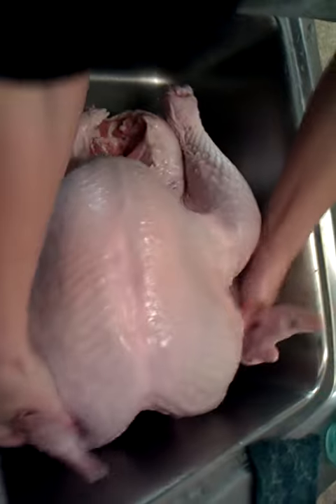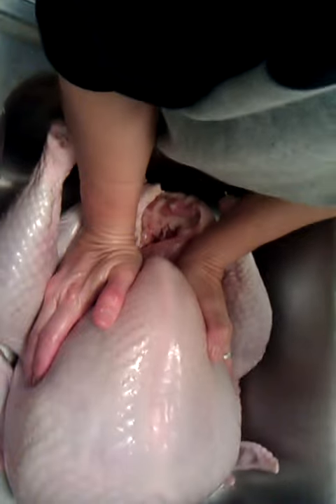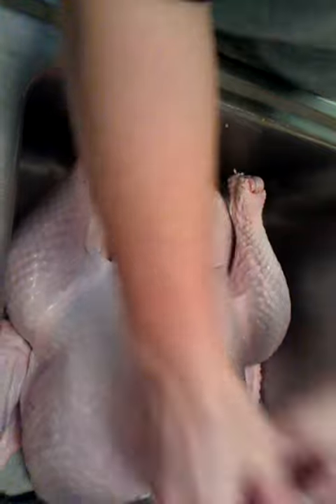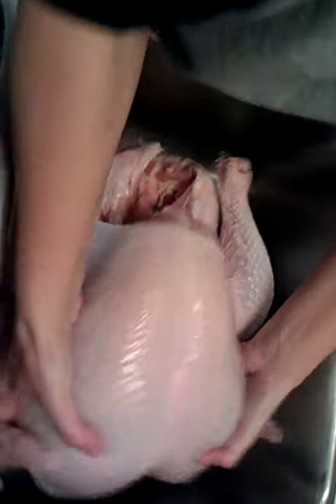Lady Gaga- Lady Gabla Gets Massage Therapy At Spa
Spa du Gobble